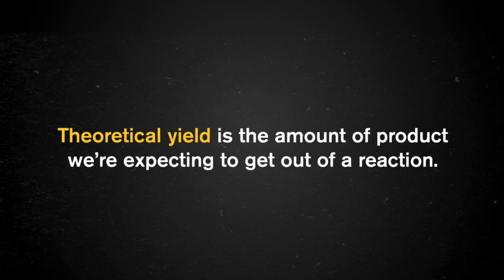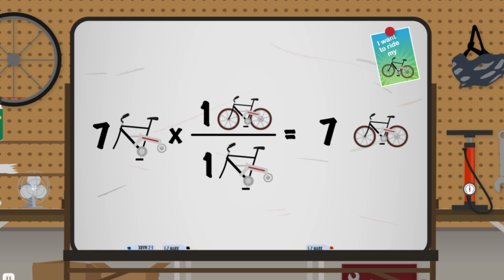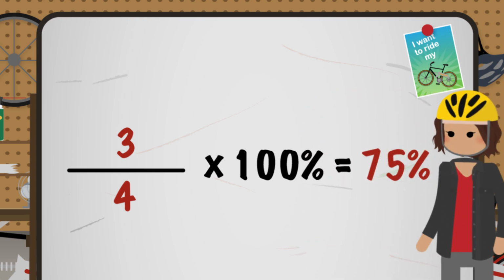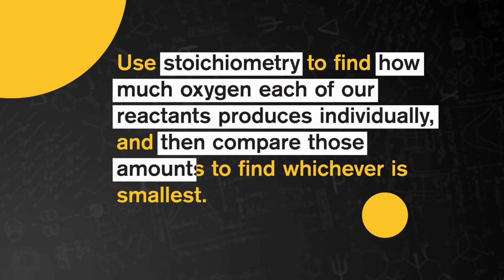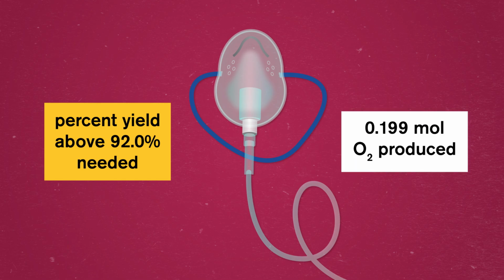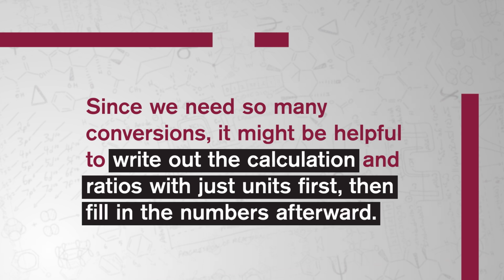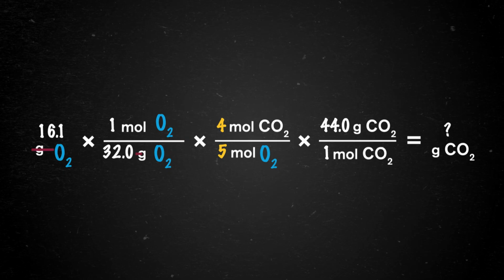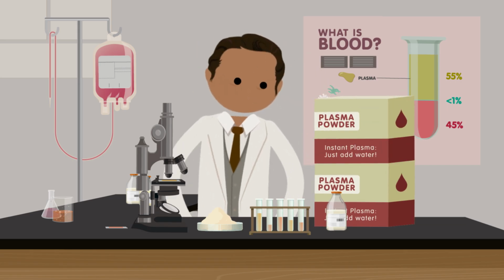Theoretical Percent Yields: Study Hall Chemistry #12: ASU + Crash Course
As much as we’d like it if things always went according to plan, the world unfortunately doesn’t work that way. It’s pretty much impossible to get things perfect all the time, no matter how hard we try. Plus, we’re humans, and we’re bound to make mistakes once in a while. Even cross-contamination and disobedient cats might be some reasons a reaction won’t produce exactly what we expect it to. When this happens, we need to calculate which substances are the limiting or excess reactants.